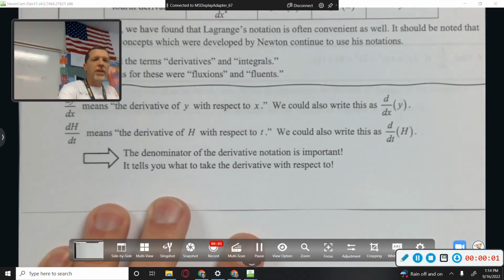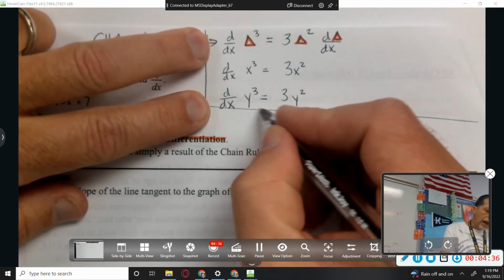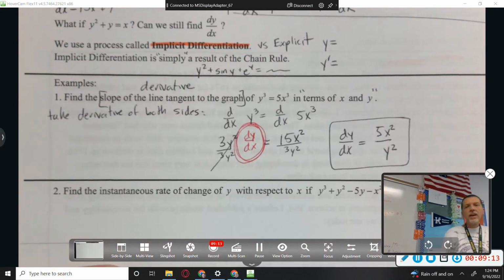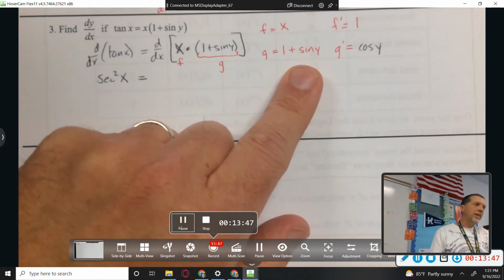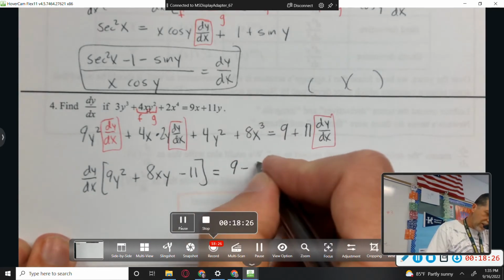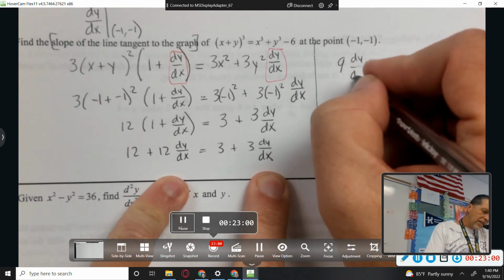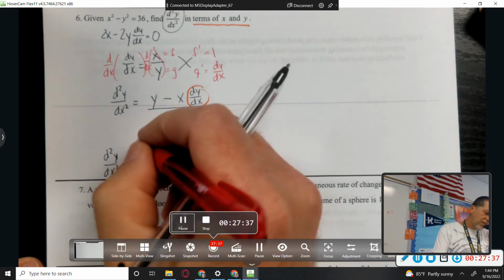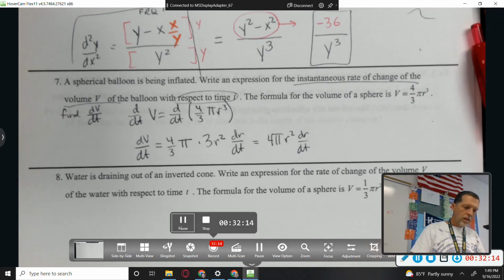Calc U4D1 Implicit